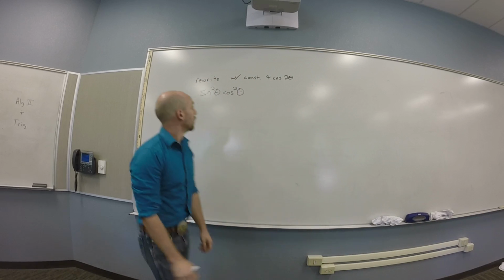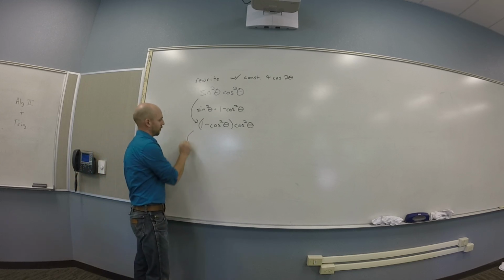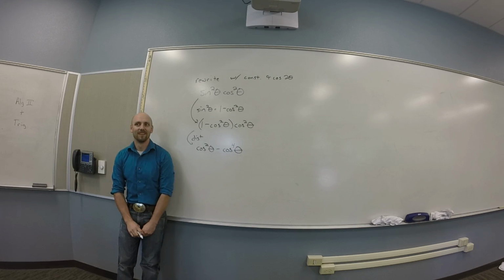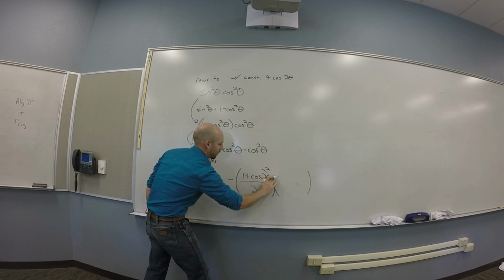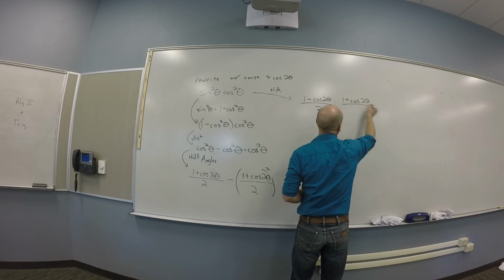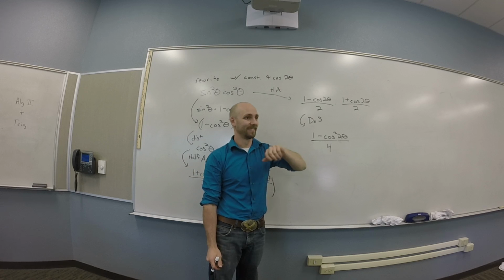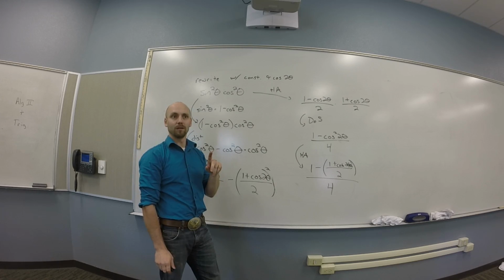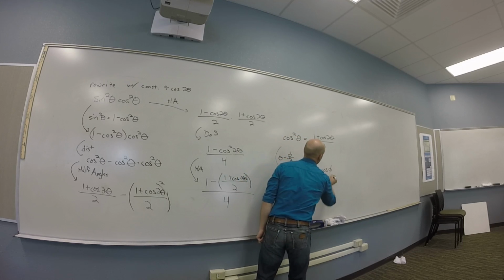Half Angle Identity - Example